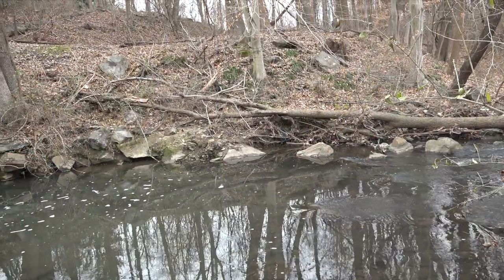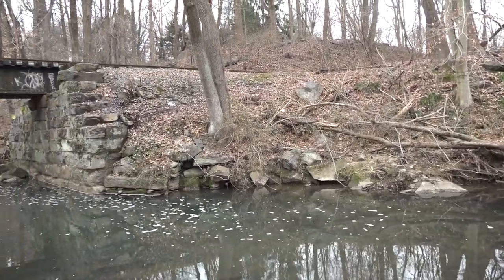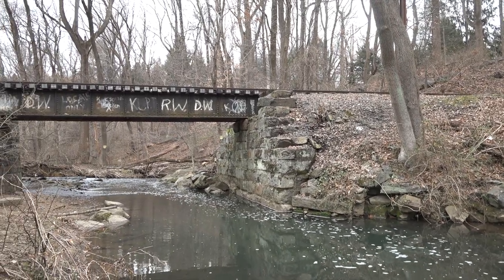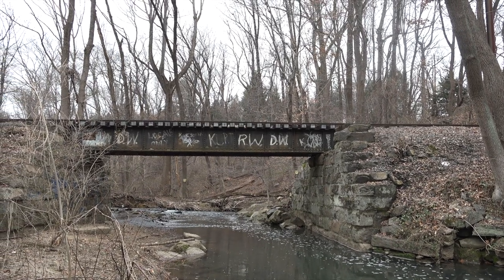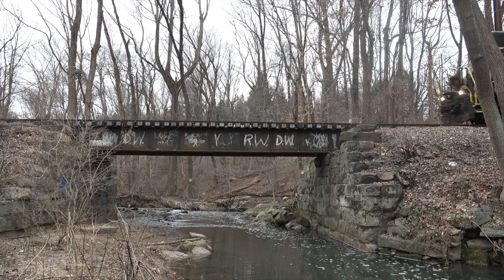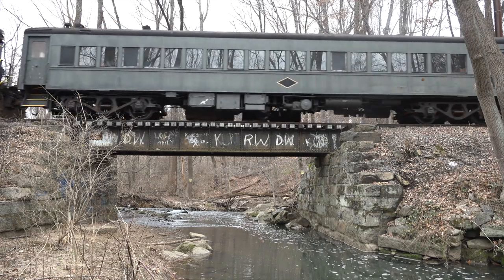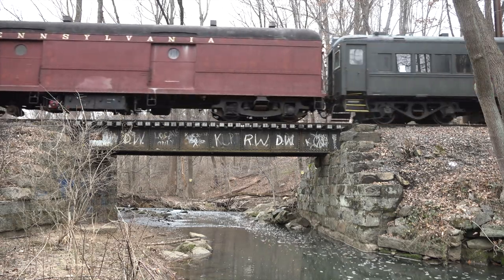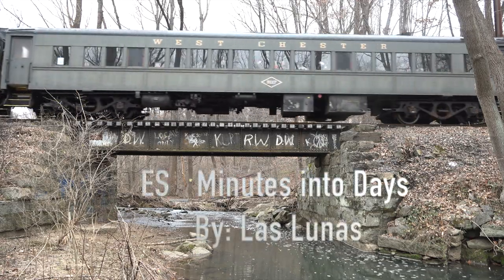West chester railroad documentary